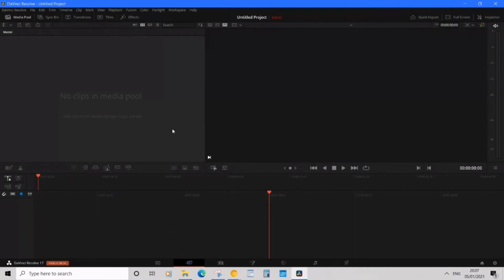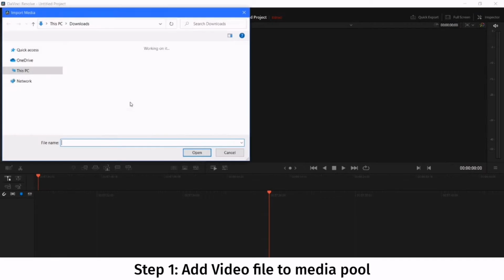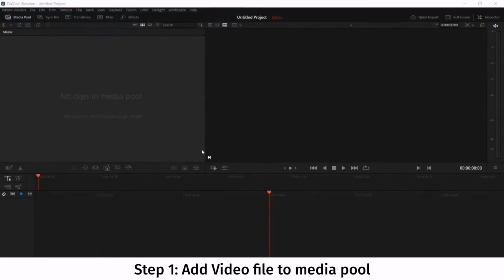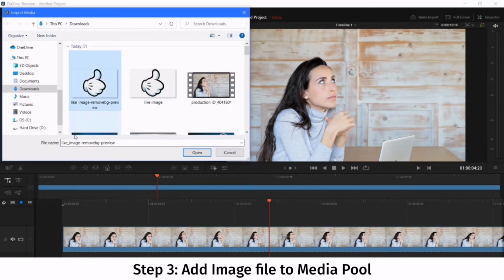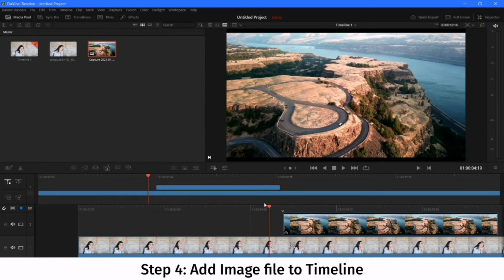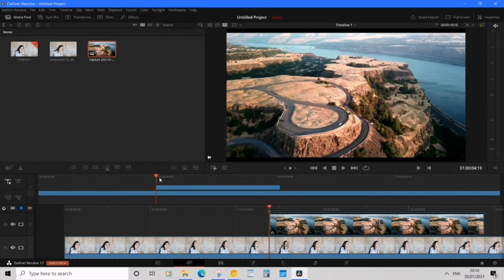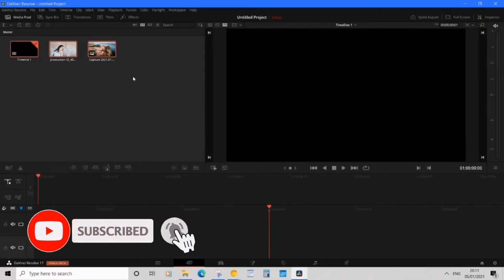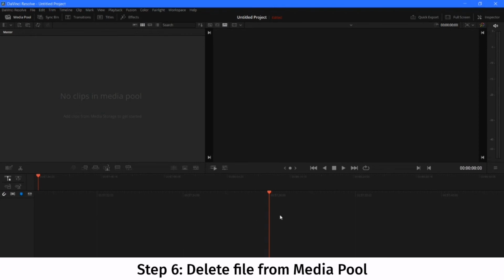How To Import Media Files In Davinci Resolve 17 | Beginner Tutorial (2022)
In this Davinci Resolve tutorial for beginners, we go over the basics of how to import video and image files, managing them, and how to delete media files in Davinci Resolve 17!